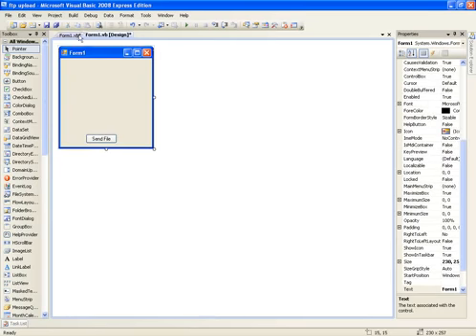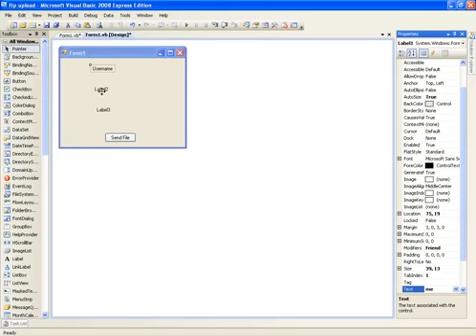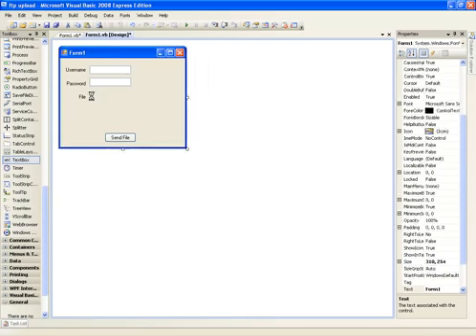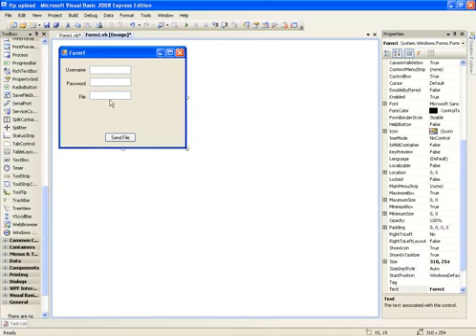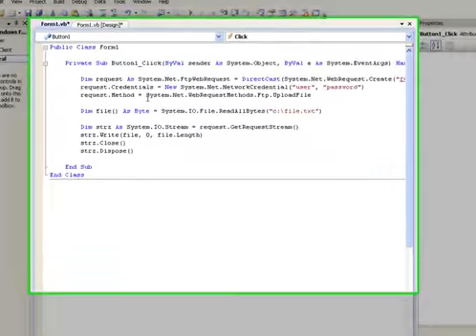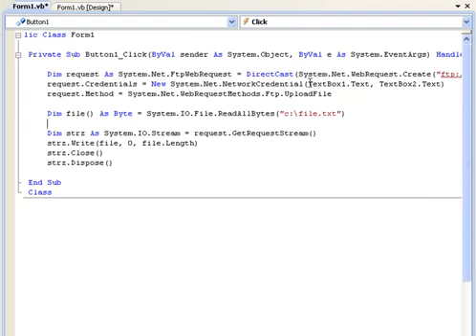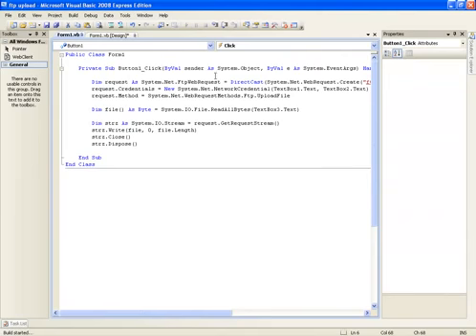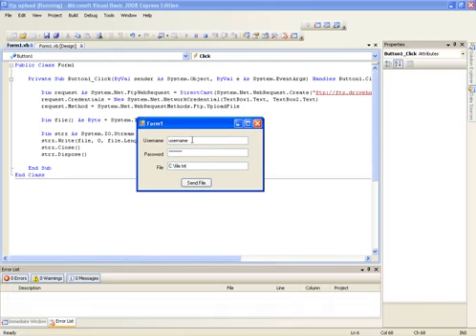VB NET FTP Application Visual Basic 2008 2010